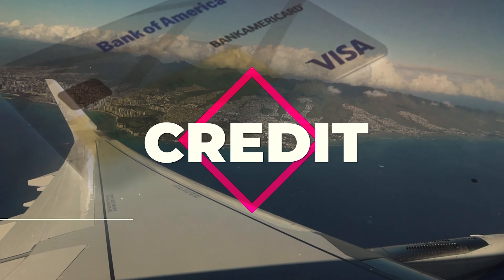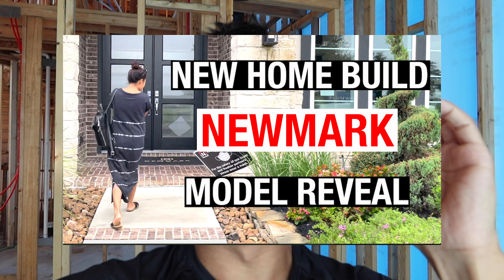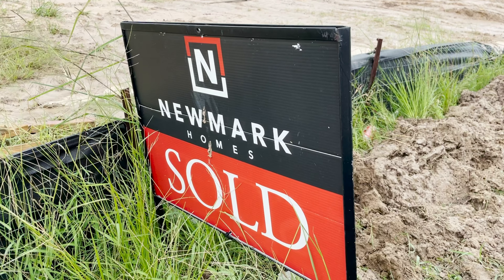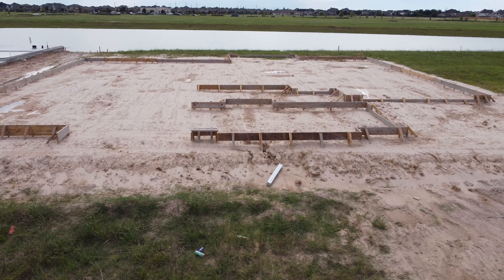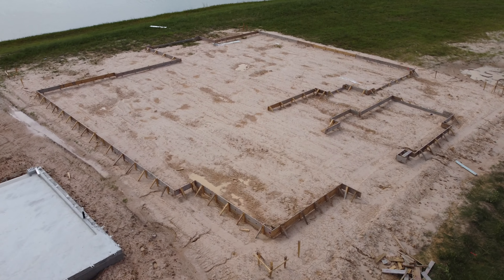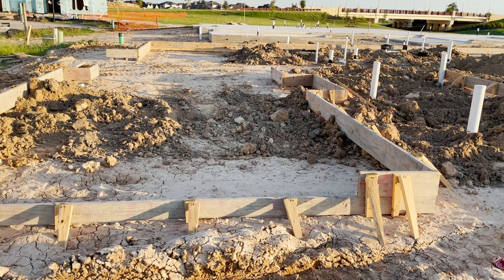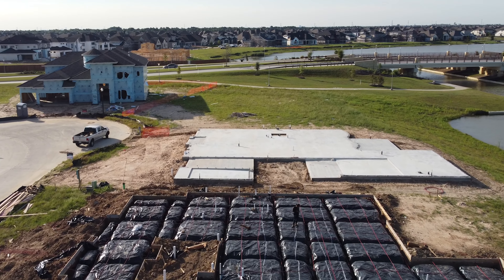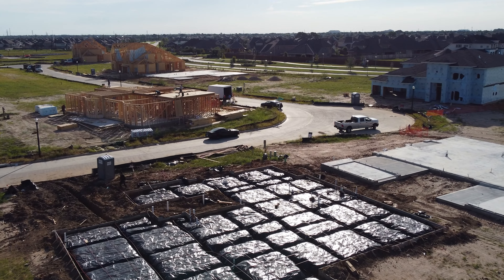NEW HOME BUILD FOUNDATION | NEWMARK HOMES BUILD SERIES | NEWMARK HOMES PART 2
Finally!  Some action on the Newmark Homes build lot.  My best friend's construction has begun!  Looks like Newmark is getting ready for the concrete foundation slab.  NEWMARK HOMES PART 2